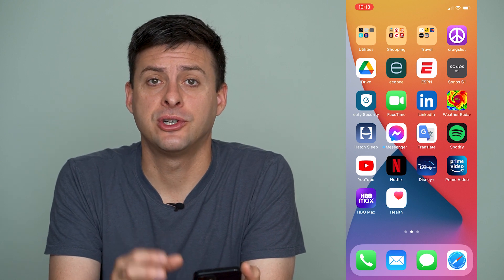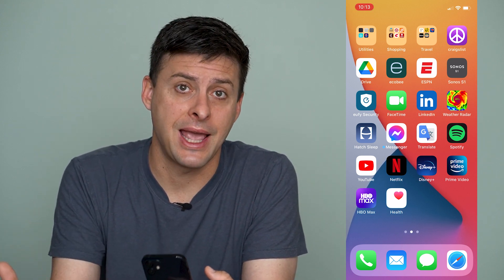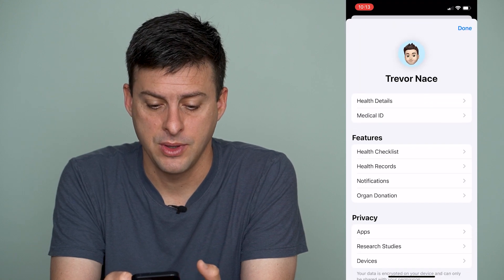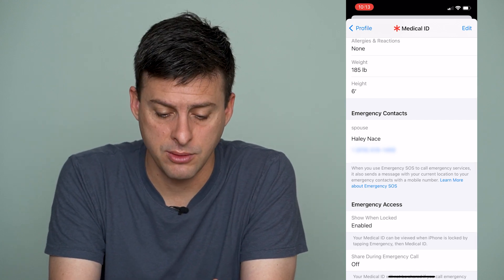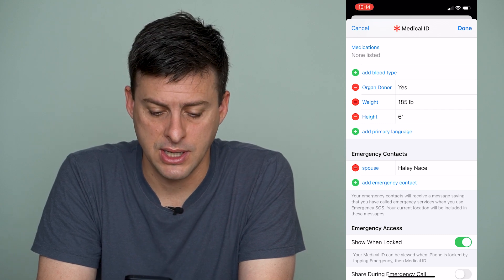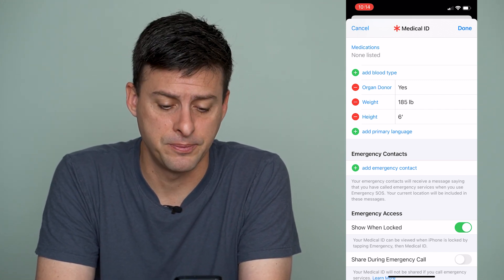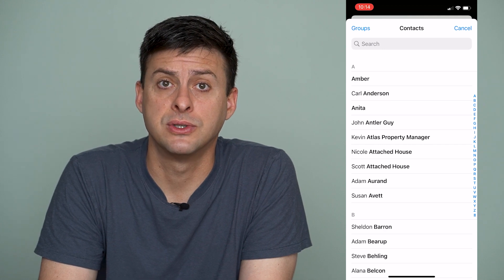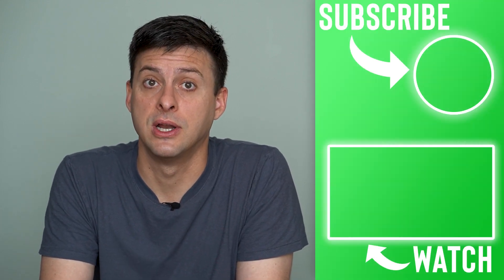How To Remove Emergency Contacts From iPhone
Let's remove emergency contacts from your iPhone if you don't want the spouse, sibling, parent, friend, etc. listed as an emergency contact anymore or want to add a new person.